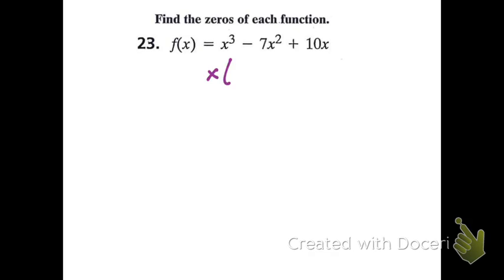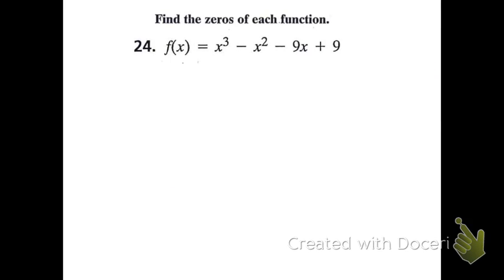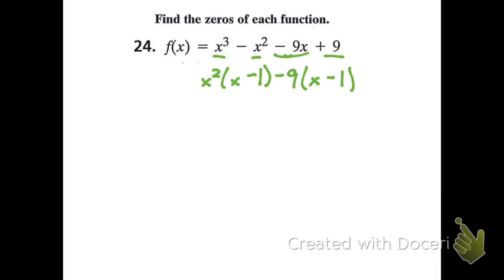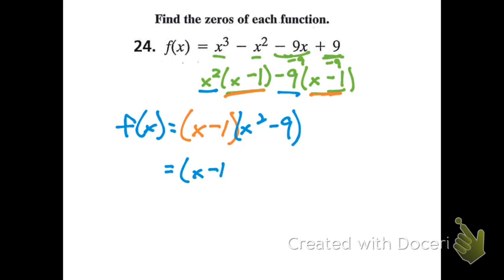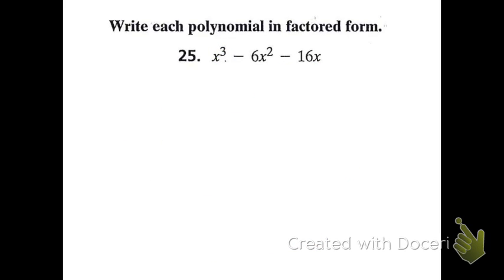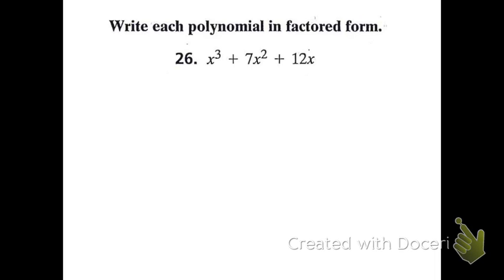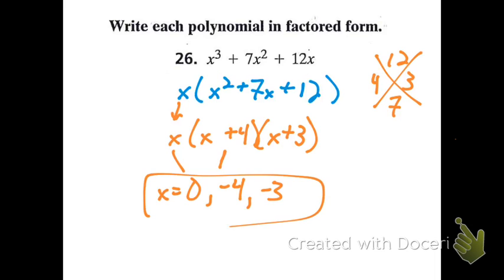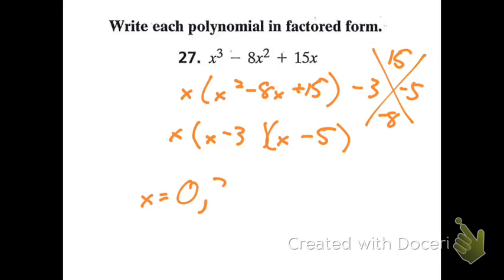6.2 Practice (3)